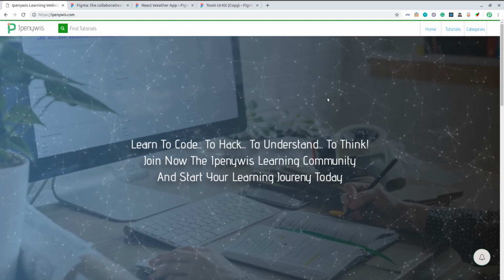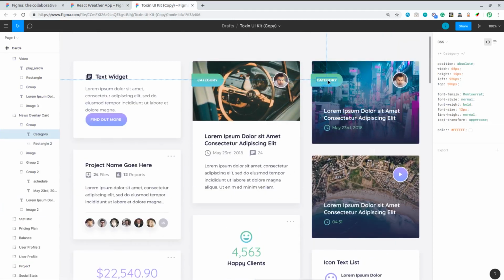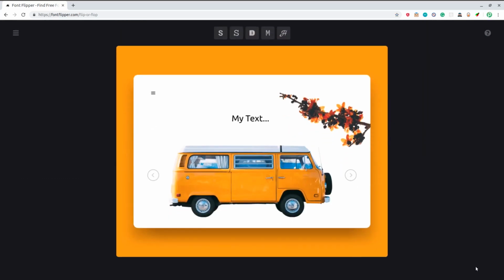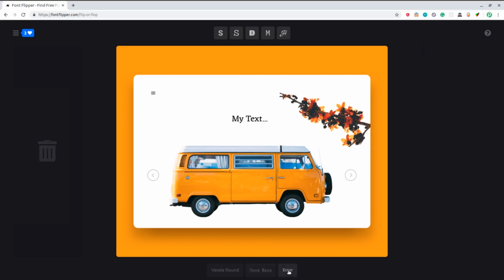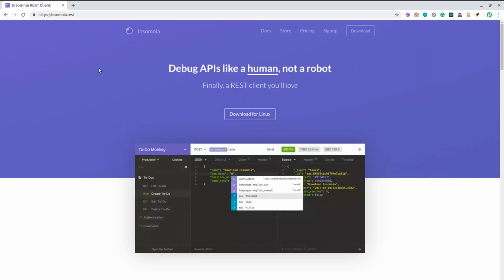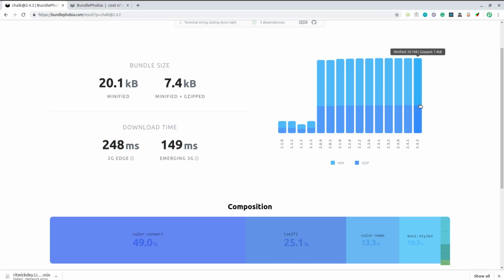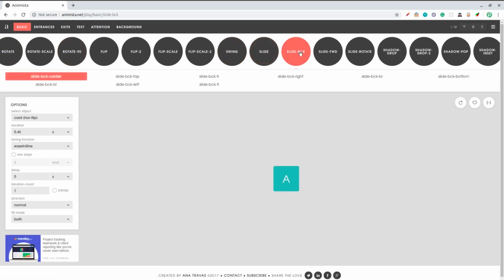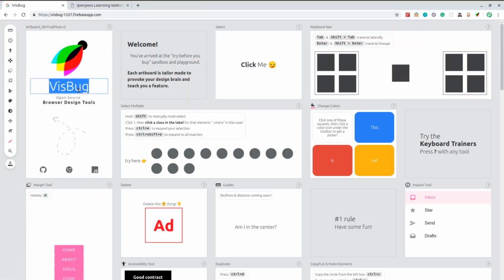6 Awesome Web Developers Tools you don't know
Our Udemy Courses:
Let's Create A Nodejs Desktop Chat Application(React/Socket) :